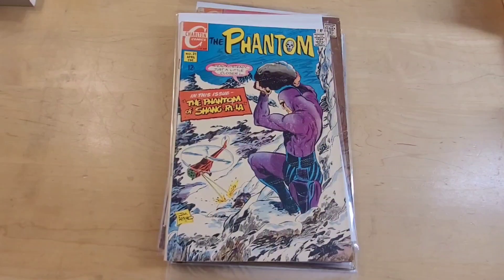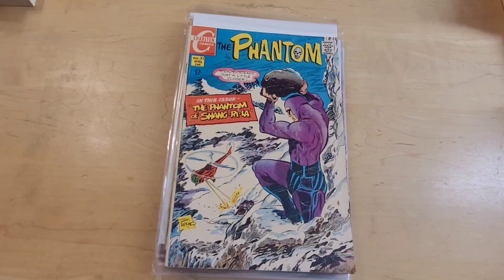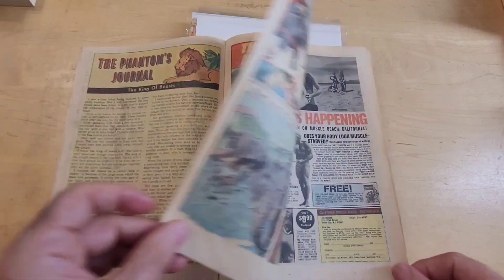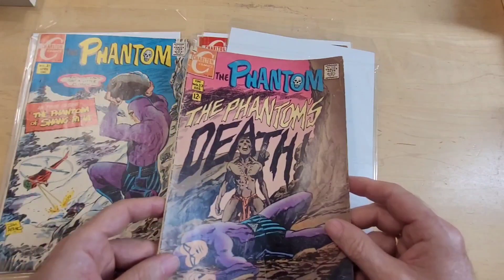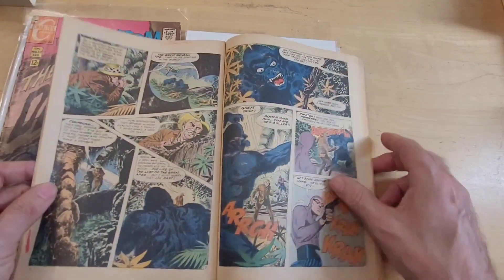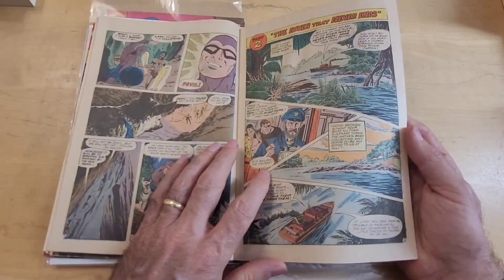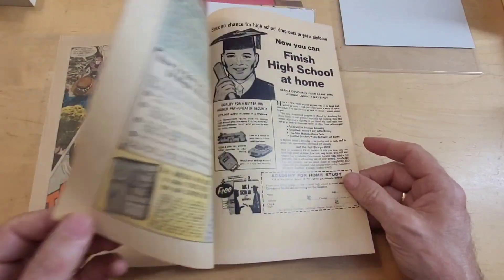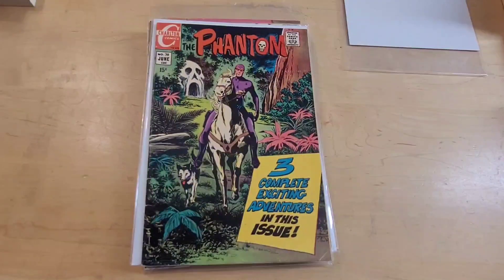Early Jim Aparo art, a comic book deep dive through the pages of Charlton's Phantom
Jim Aparo's work on the Phantom is some of his best work in comics. This is a deep dive look through the Phantom from Charlton Comics.